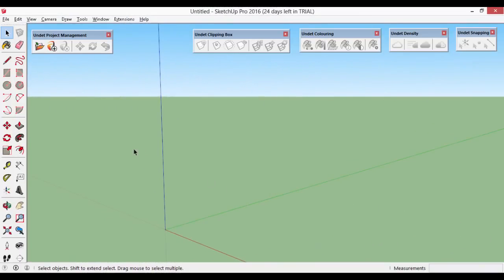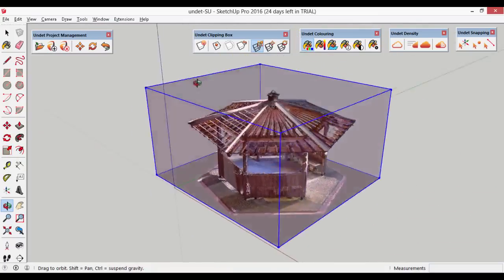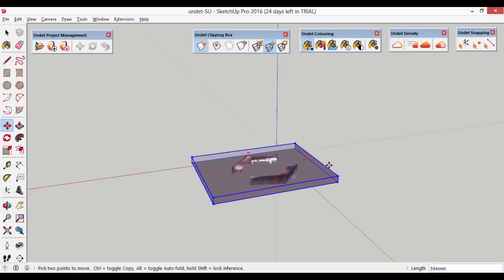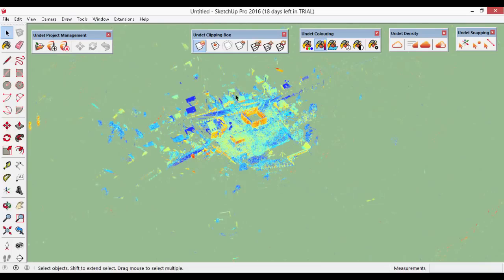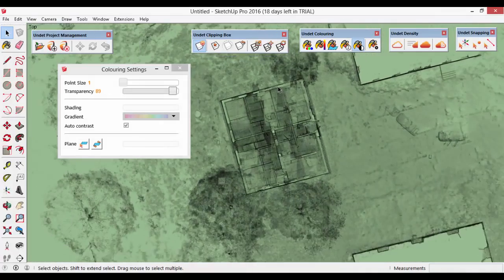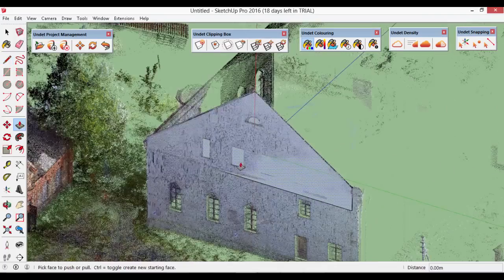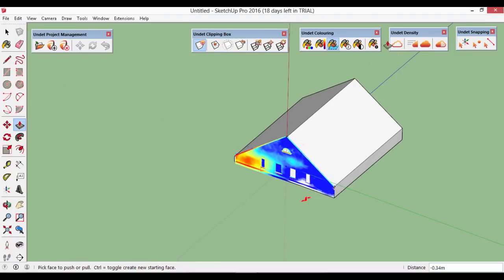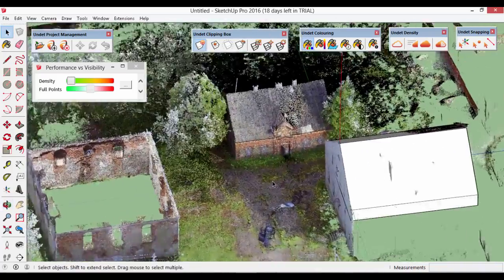Undet4SketchUp Overview Point clouds in SketchUp